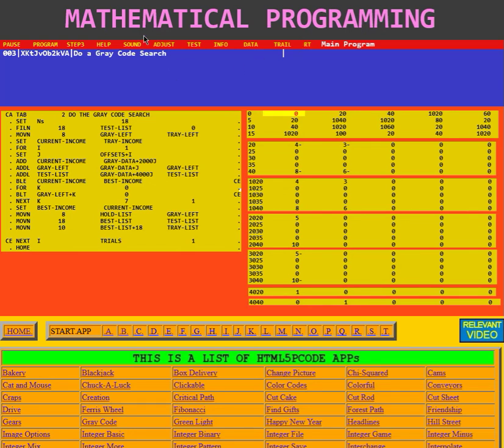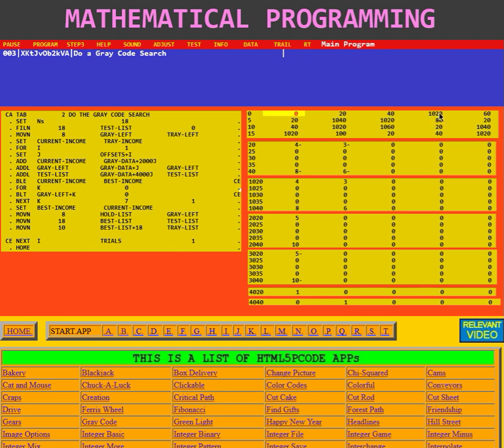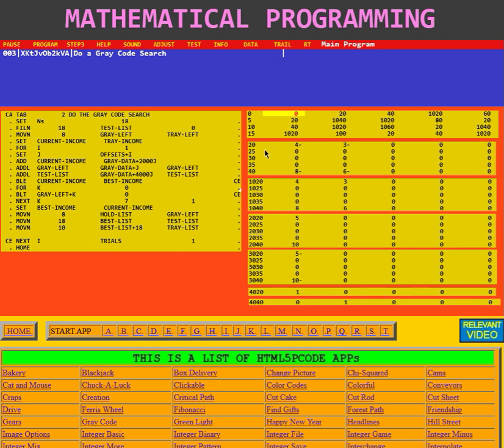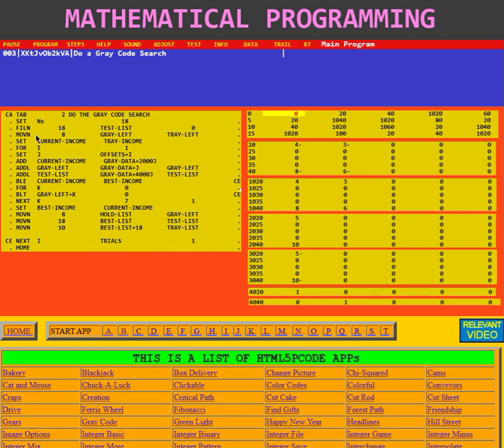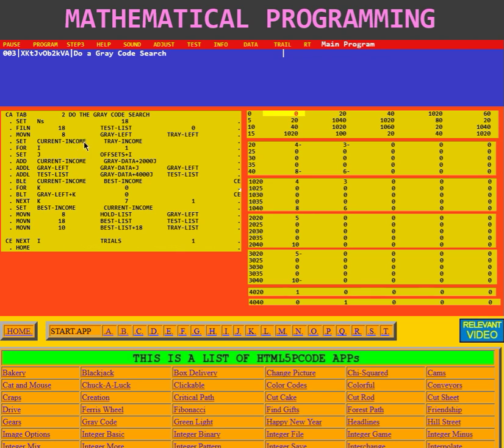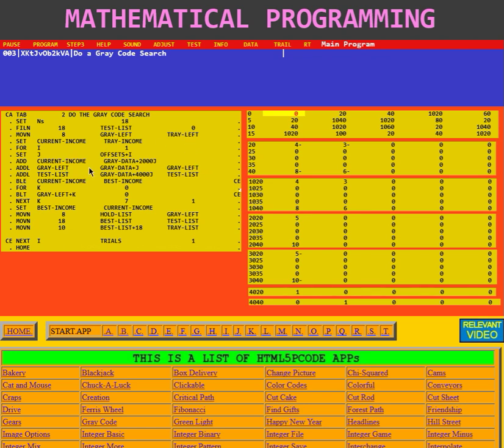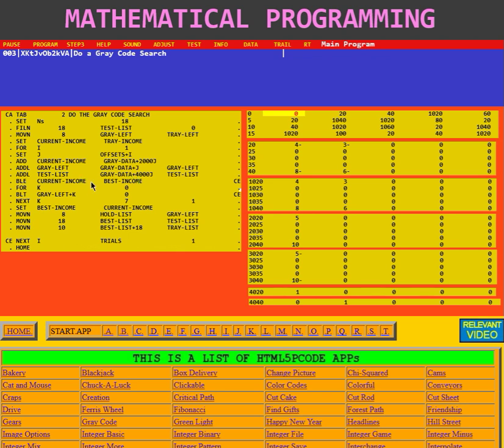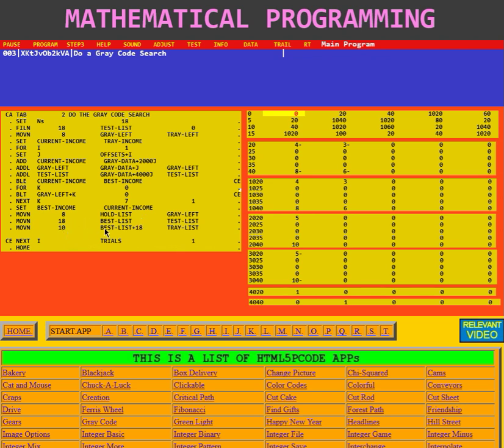Do the Gray Code Search zzmp003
Routine for the Gray Code Search